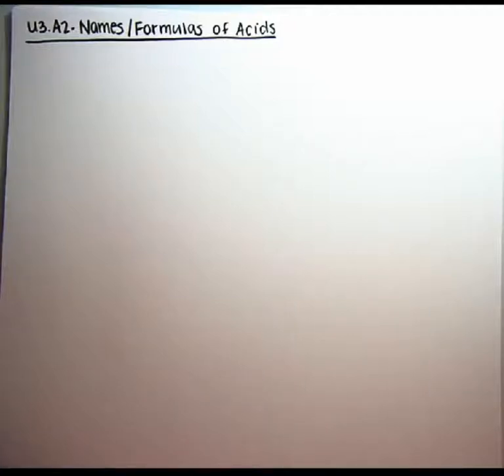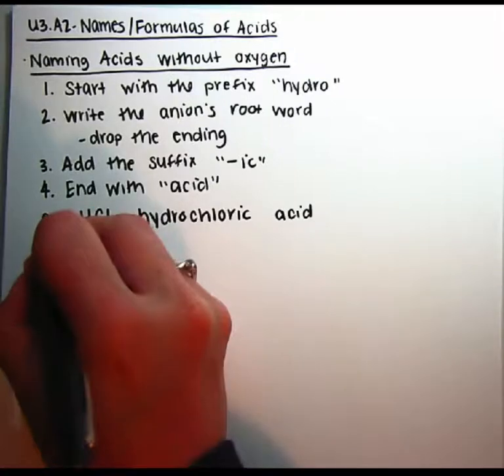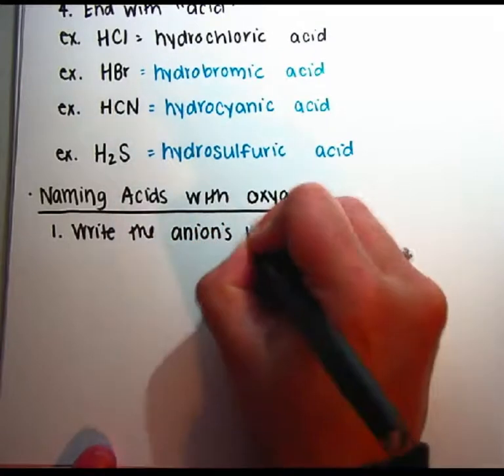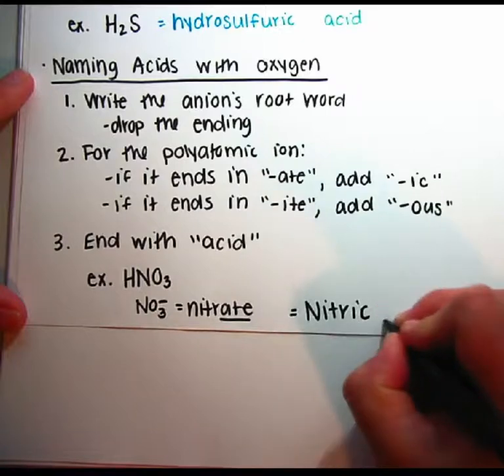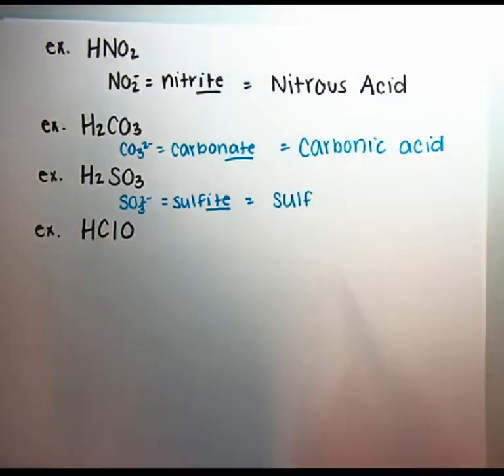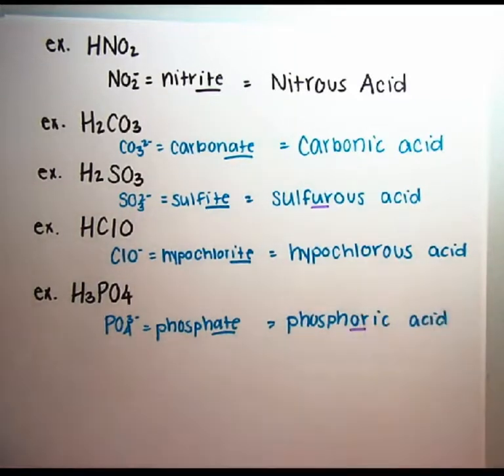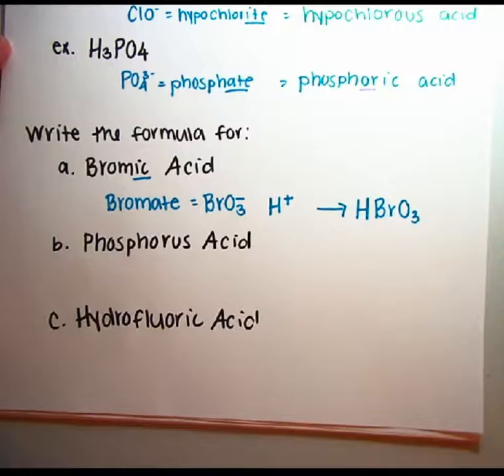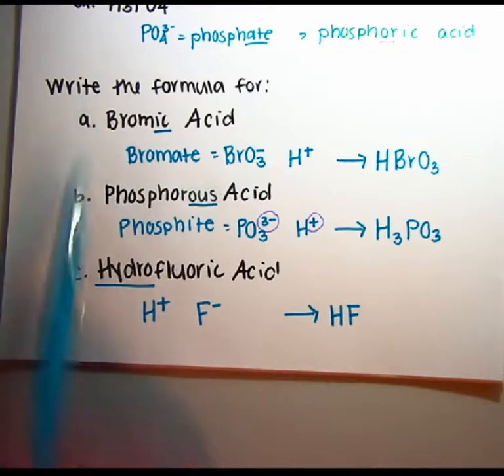U3.A2 Names and Formulas of Acids Video Notes